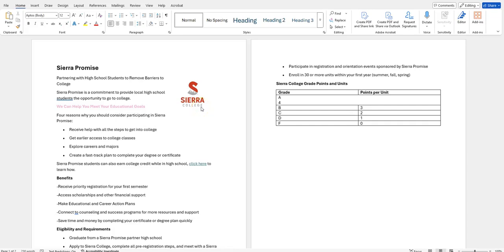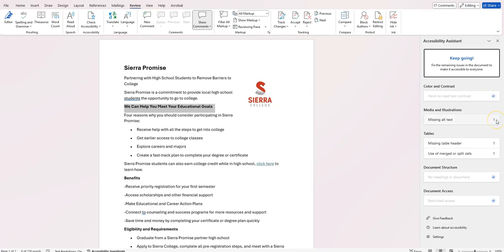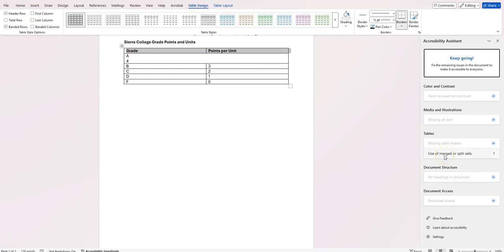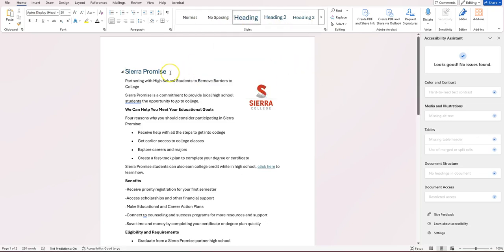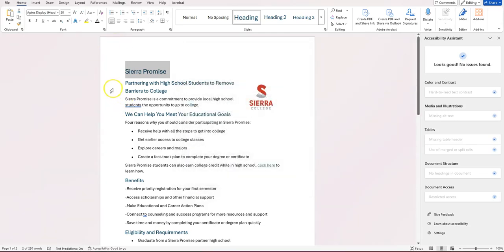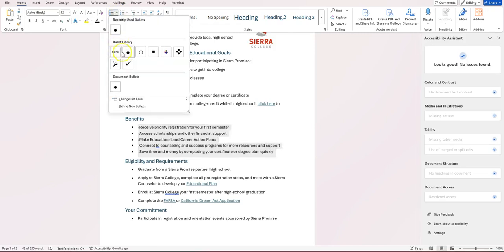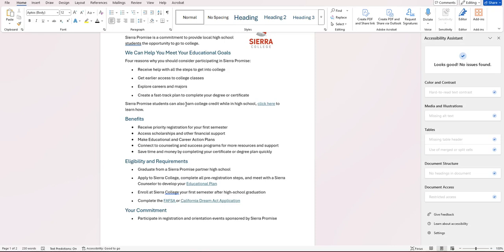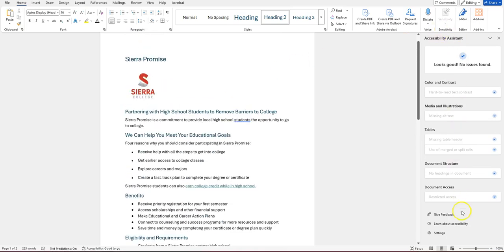How to Use the Microsoft Word Accessibility Checker